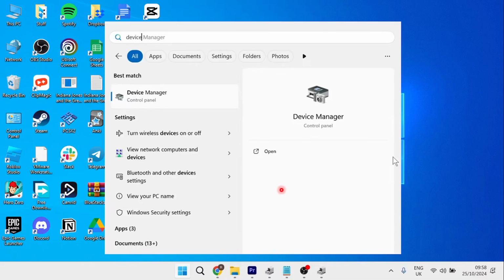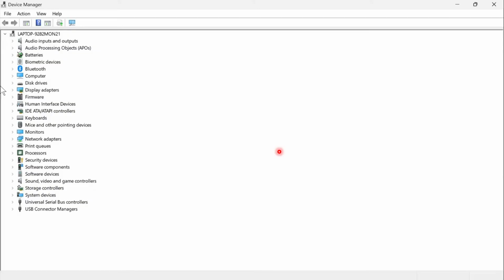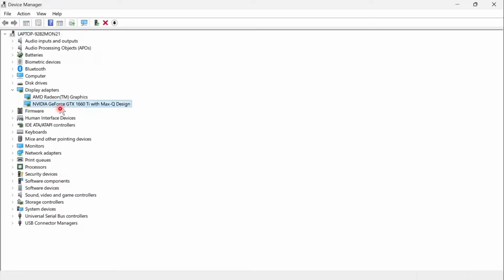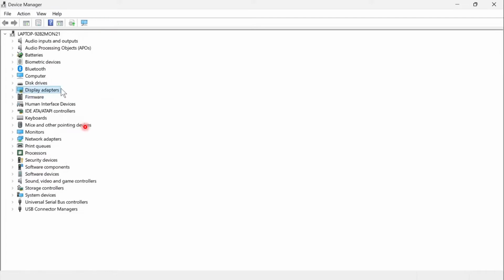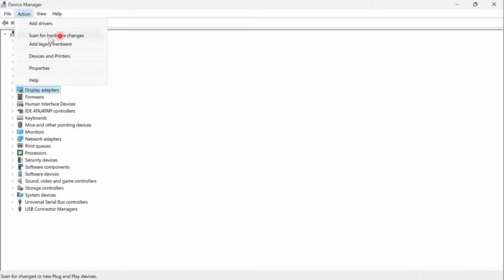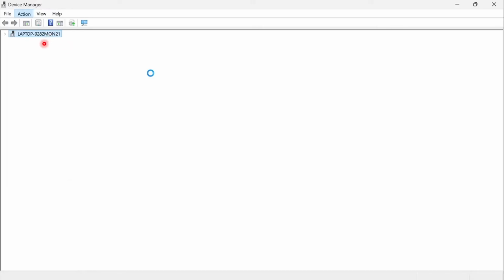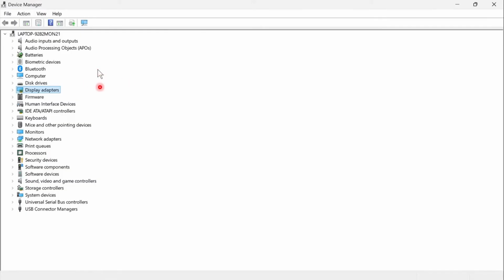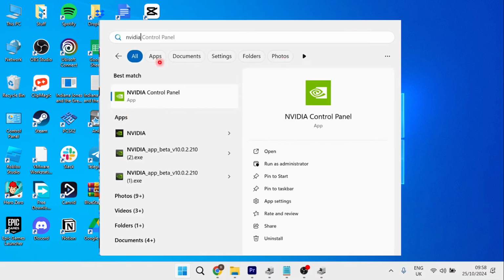How To Fix NVIDIA Display Settings Are Not Available (Windows 11)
Seeing the “NVIDIA Display Settings Are Not Available” error on your Windows 11 PC? In this video, we’ll show you how to fix this common NVIDIA Control Panel issue, so you can access and adjust your display settings without any problems.

✅ What’s covered in this video:

⚠️ Why the “Display Settings Are Not Available” error happens
🖥️ How to make sure your display is connected to the NVIDIA GPU
🔧 Updating or reinstalling your NVIDIA drivers
🛠️ How to fix missing display options in the NVIDIA Control Panel
🚫 Common mistakes to avoid when setting up your display

If your NVIDIA Control Panel isn’t showing the right settings or can’t detect your display, this step-by-step guide will help you restore full access quickly and easily.